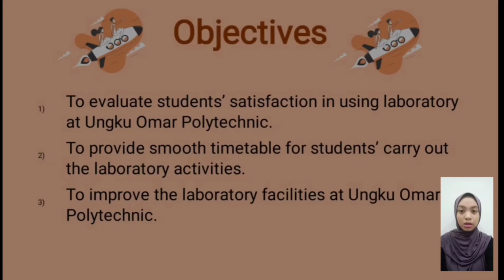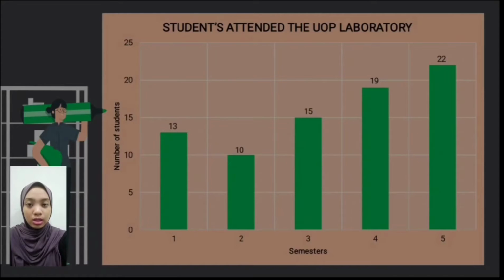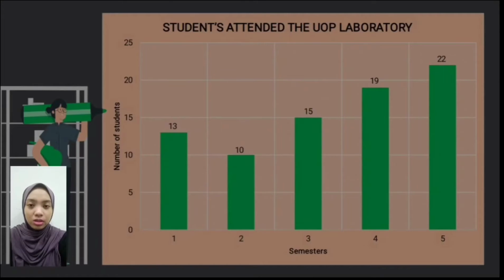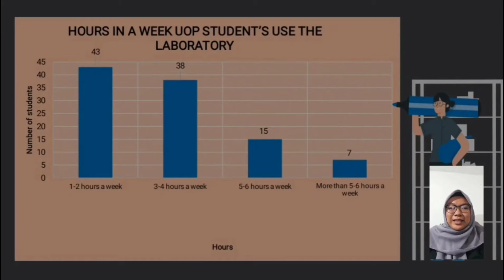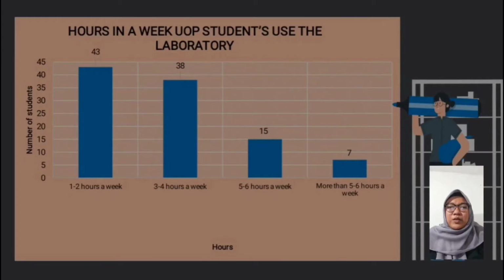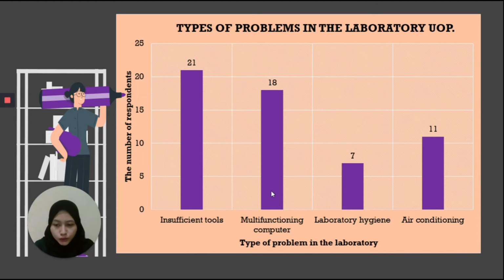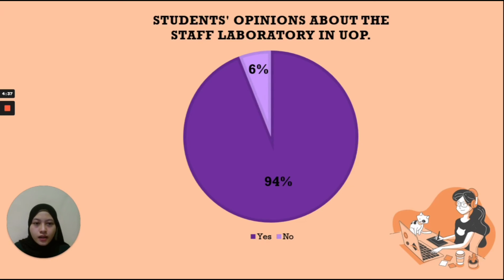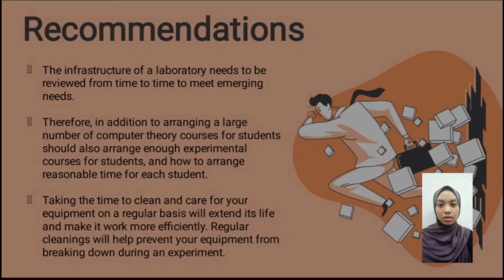MINI PROJECT (DUE 5012)